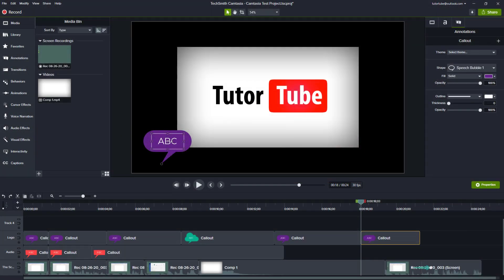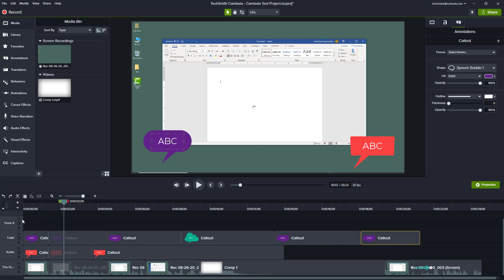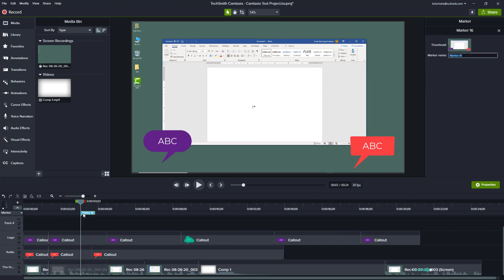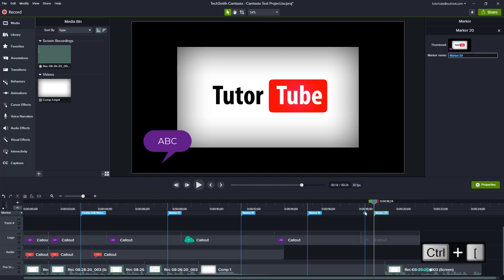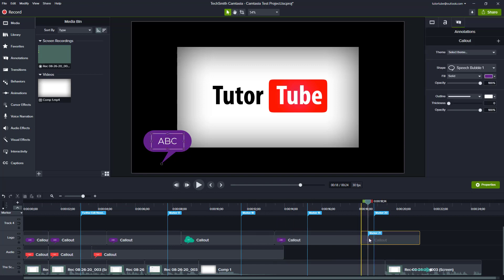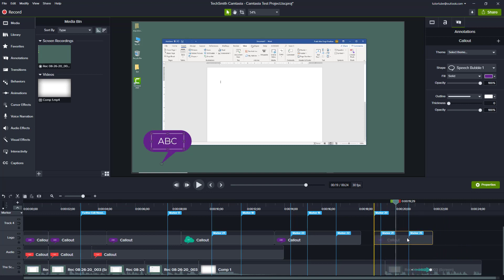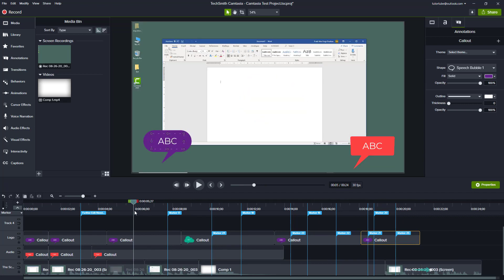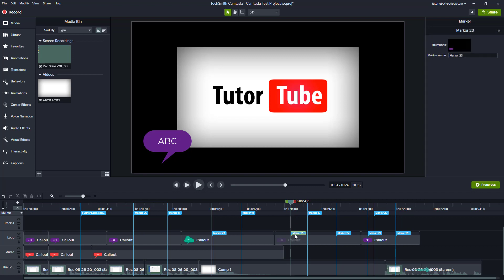Camtasia Tutorial - Lesson 19 - Timeline Markers and Clip Markers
In this tutorial, we will be discussing about Timeline Markers and Clip Markers in Camtasia